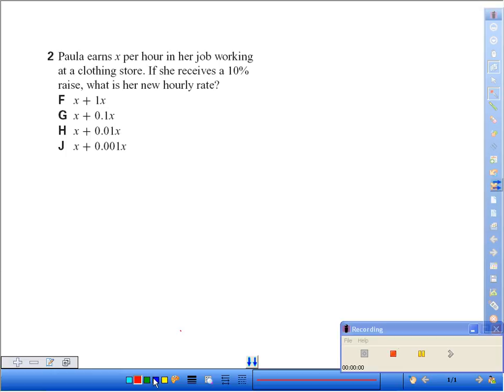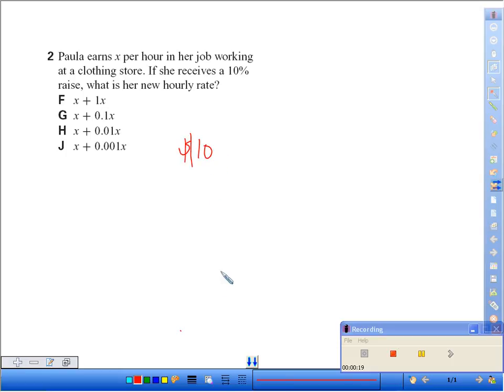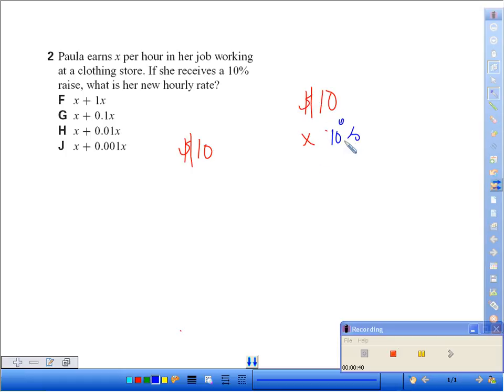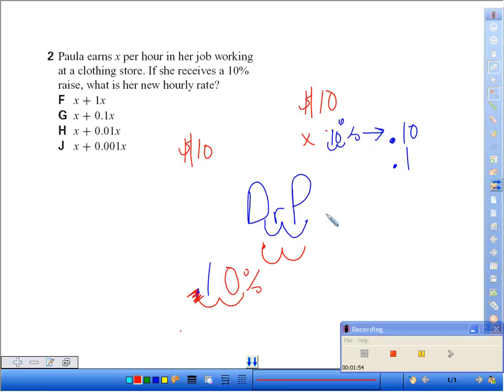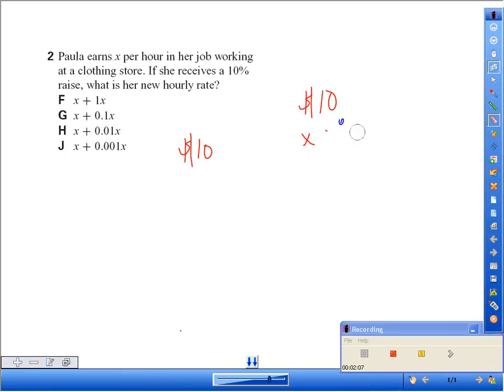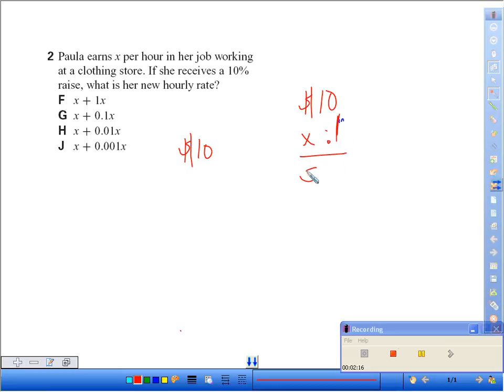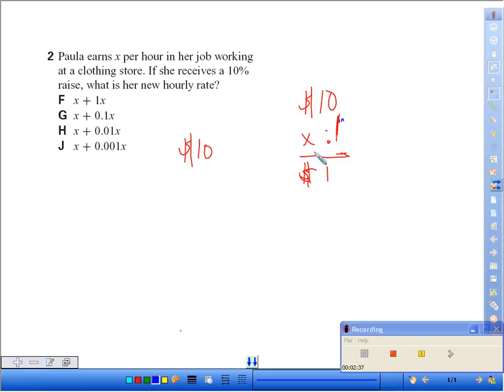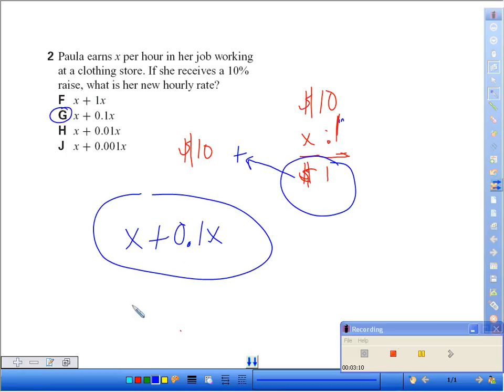Round 2 Objective 2 #6